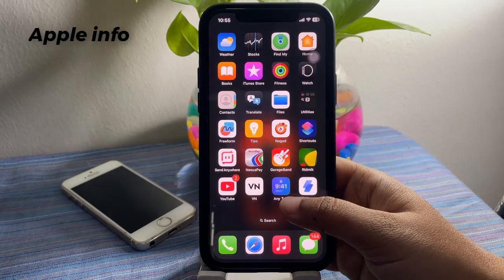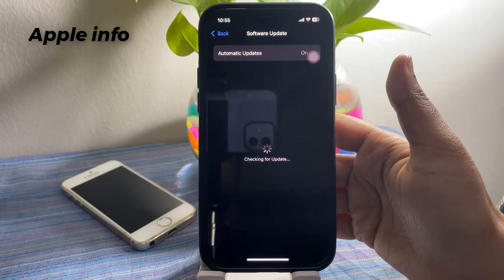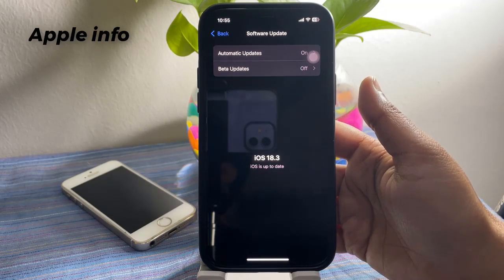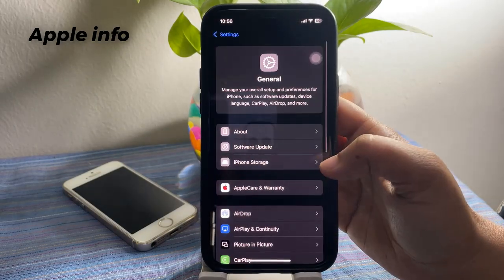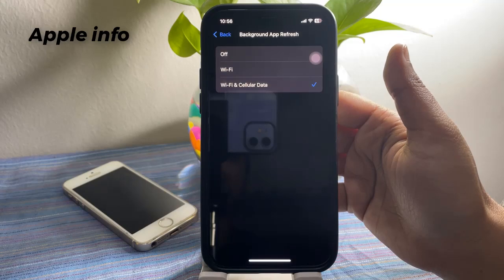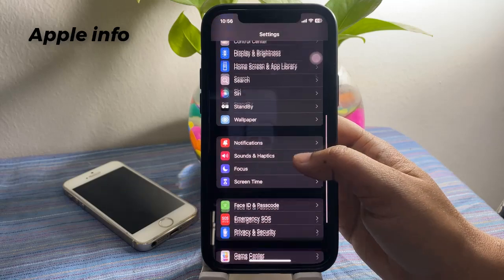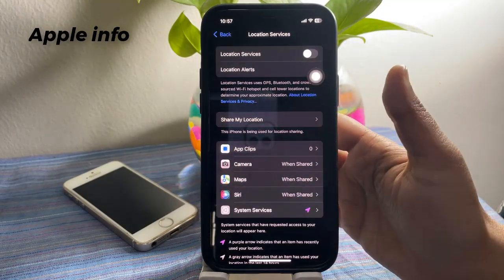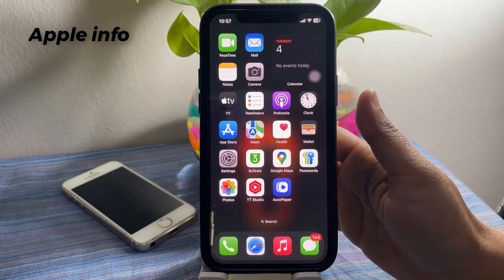iOS 18.3 - How to Fix Overheating Issues on iPhone!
iOS 18.3 Battery Draining & Overheating (FIX)
iOS 18.3 - How To FIX Battery DRAIN on iPhone
iOS 18.3 - Fix Overheating Issues!
How To Fix iPhone Overheating After Installing iOS 18 (3 WAY)